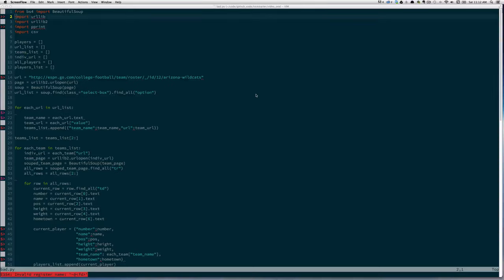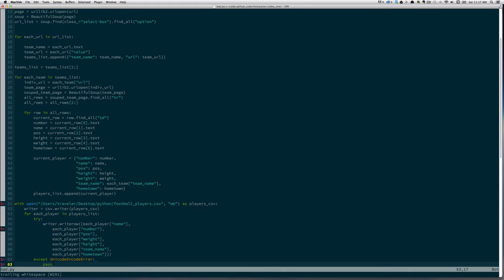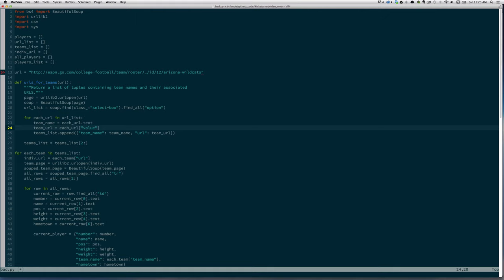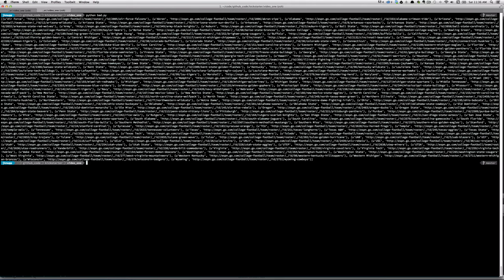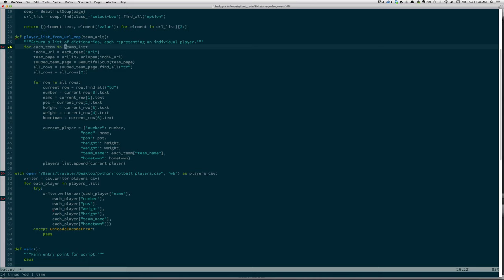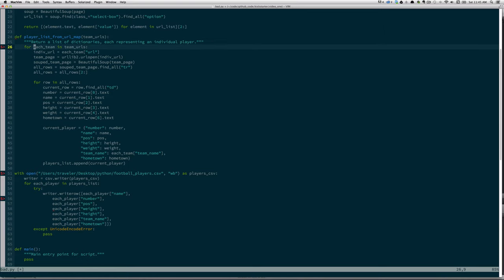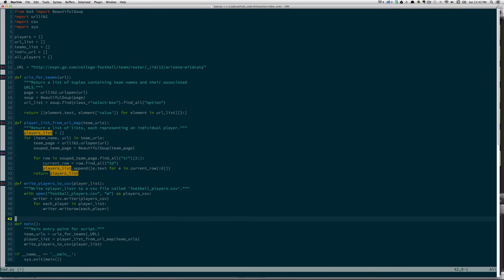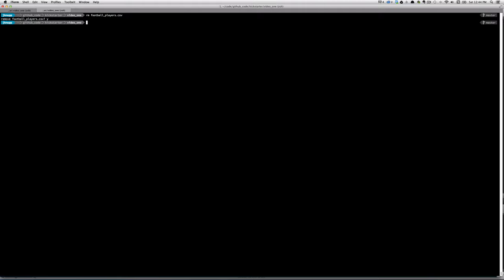Writing Idiomatic Python Video One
In the first video in the series, we take a script that needs to be refactored and apply some love from the book Writing Idiomatic Python. The result is a beautiful, Pythonic script in less time and code than you thought possible.